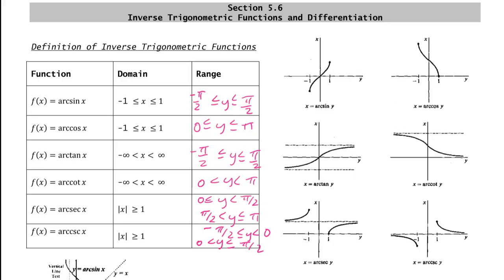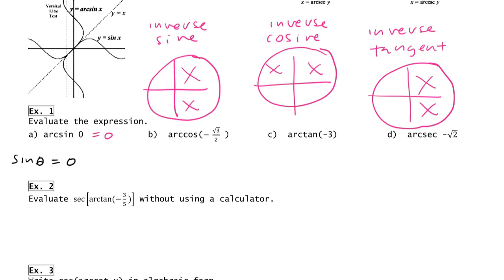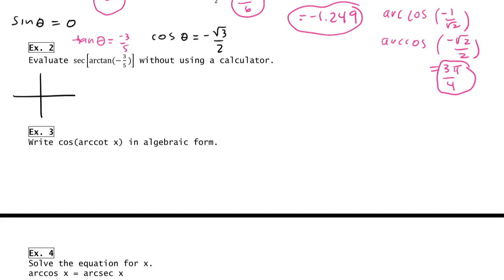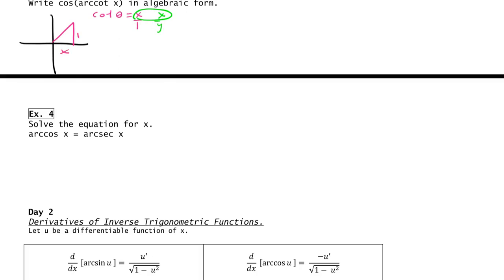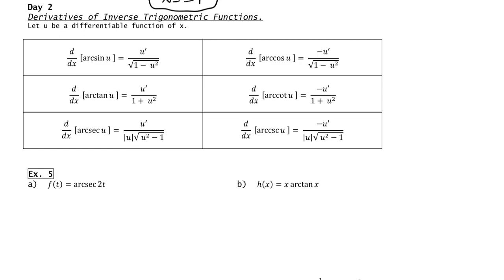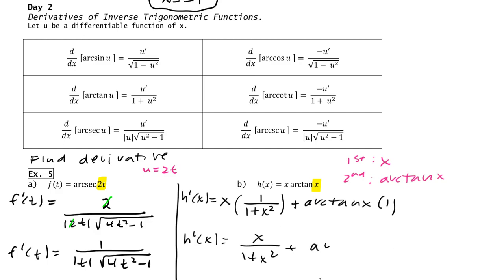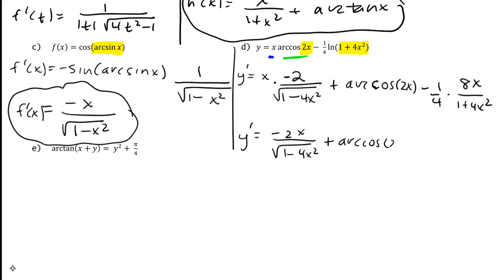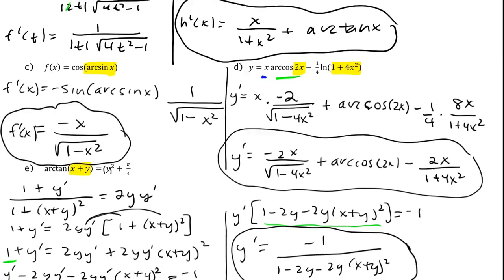5 6 Derivatives of Inverse Trig Functions